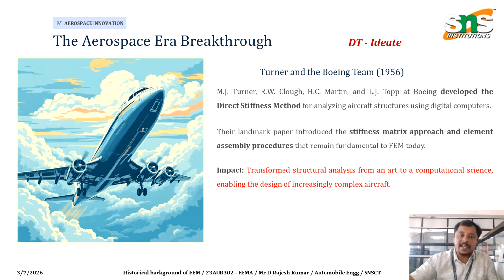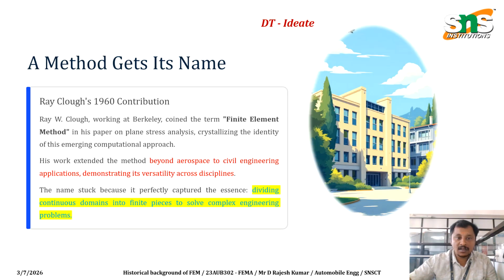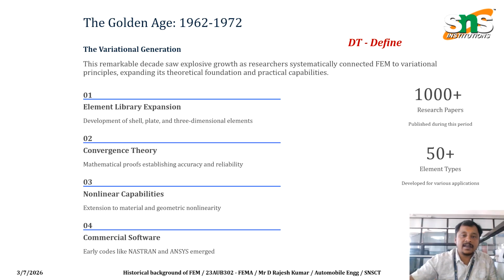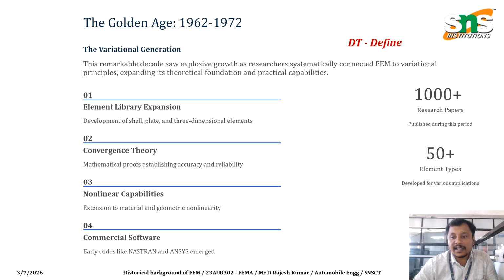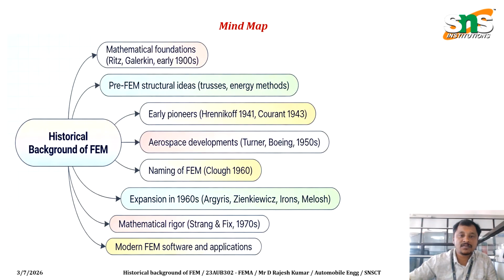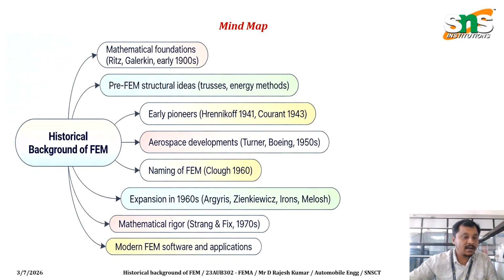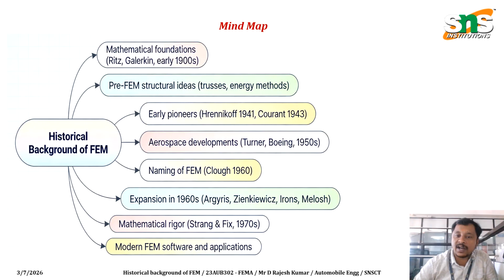History and Evolution of FEM | Finite Element Methods | SNS Institutions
This video explains the history and evolution of the Finite Element Method (FEM) in a simple and structured way for engineering students and beginners. Starting from early structural analysis approaches, it shows how FEM emerged, matured, and became a standard tool in industries like automotive, aerospace, civil and mechanical engineering.
What you will learn:

Origin and motivation for developing FEM in engineering analysis.

Important milestones and contributors in the evolution of FEM.

How FEM moved from structural problems to general field and multi-physics problems.

Why FEM is important for modern design, simulation, and optimization.

This session is ideal for UG and PG students taking Finite Element Methods, Strength of Materials, Design, or CAE-related subjects, and for anyone who wants a conceptual overview before going into FEM theory and mathematics.